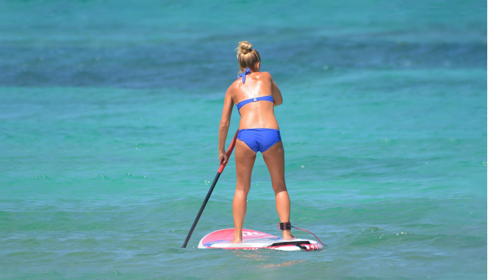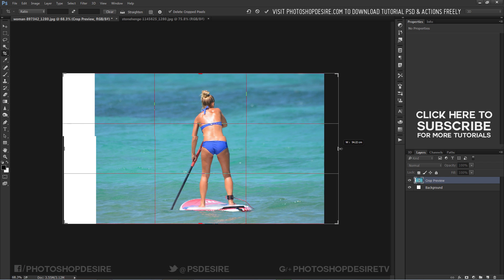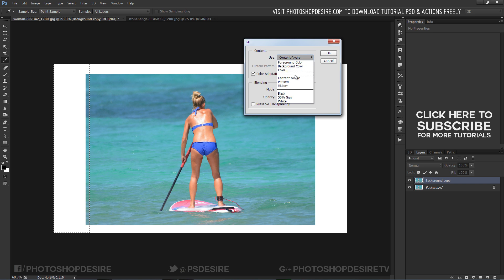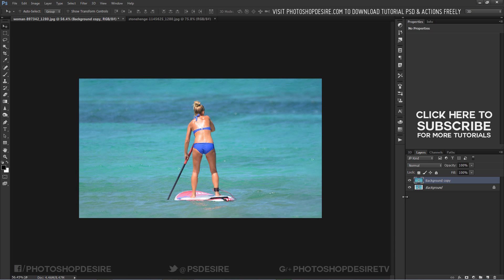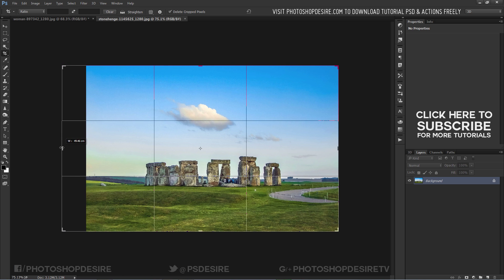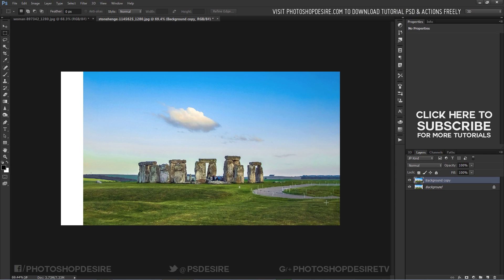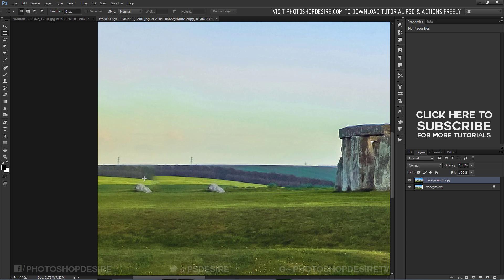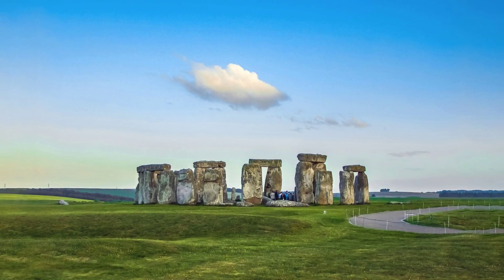Photoshop Tutorial: Fake Wide Angle Lens Effect [Photoshopdesire.com]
Photoshop Tutorial : in this video tutorial i will show you how to stretch images using content aware scale tool to make it look like wide angle lens photography.

Softwares Used:
Camtasia Studio

This video tutorial is also related to Queries Below mentioned:
How to Stretch Images using Content Aware Scale
How to use Content Aware Scale tool or stretch an image without distorting
Extend an Image : Content Aware Scale Tutorial : Photoshop CS6
How to use the Content-Aware Scale feature
How-To use Content Aware Scaling in Photoshop CS6
Enlarging an Image with Content-Aware Scale in Photoshop
Use Content Aware Scale to Transform Photos in Photoshop
Preserving important elements with Content-Aware Scale
How to use Content Aware Scale tool to Enlarge Image in Photoshop
How to Extend the Background in Photoshop using Content Aware Fill
Using Content-Aware Scale to adjust image proportions
Unusual Content Aware Scale Technique in Photoshop
How to Stretch Images like Wide Angle Lens effect in Photoshop
Fake It Till You Make It: Ultra Wide Angle Lenses
wide angle lens effect photoshop
How To Simulate Five Popular Lens Effects in Photoshop